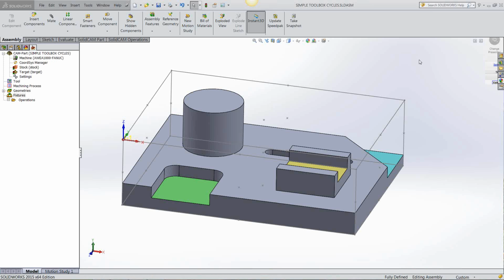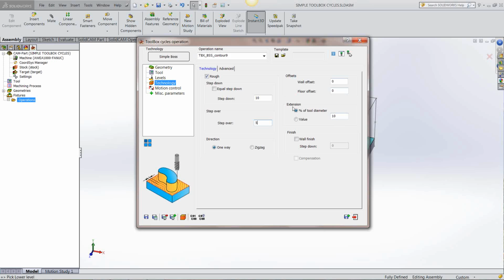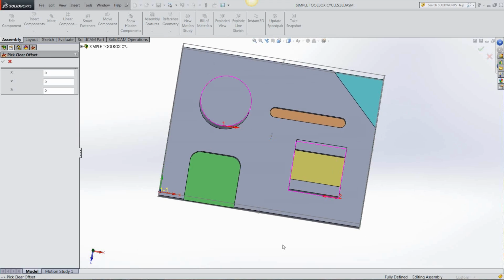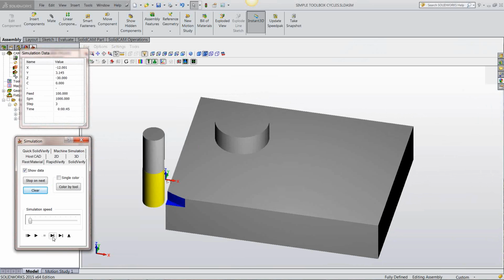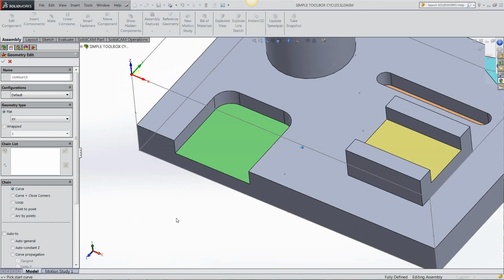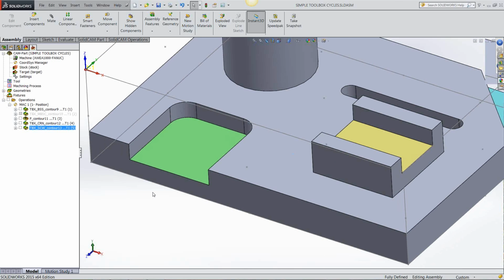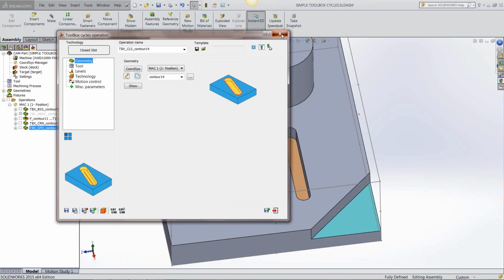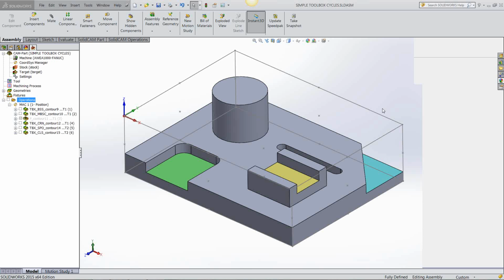SolidCAM UK Webinar - Toolbox Cycles 27-02-2015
In this webinar, our engineer will be looking at the toolbox cycles which are included in the 2.5D module. These cycles are designed to make simple generic operation types easier and quicker to program with less input required, i.e. slotting, broaching, angled faces etc/